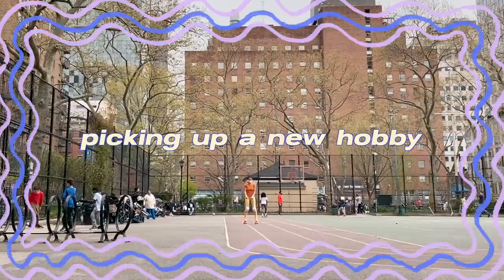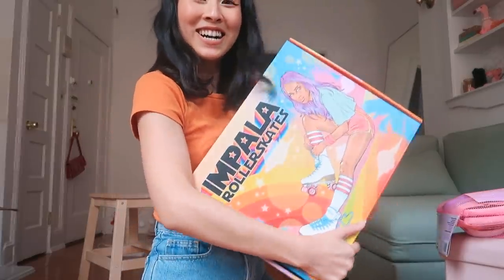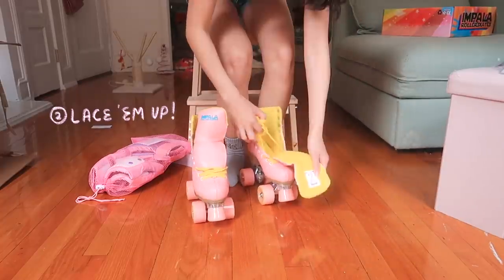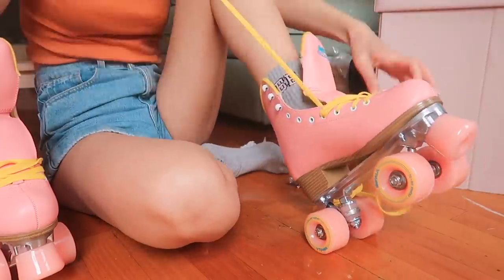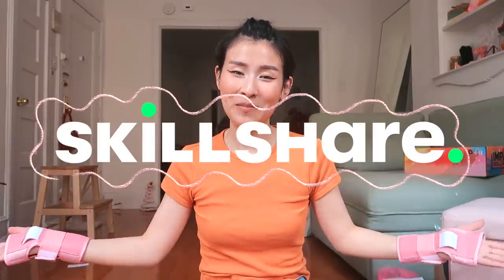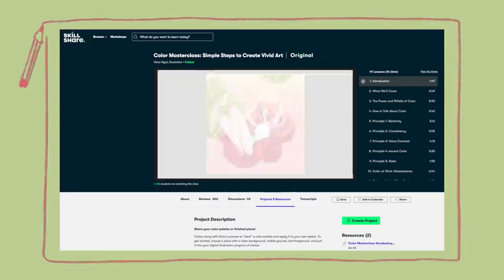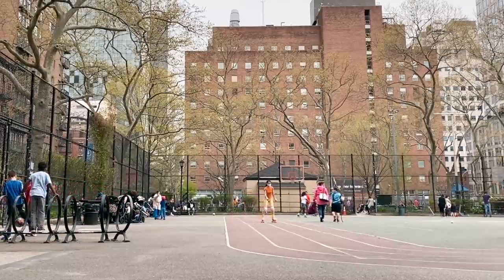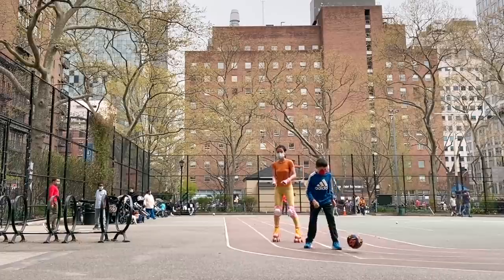Starting to Roller Skate + being ok sucking at something new! IMPALA Skates unboxing ⁄⁄ WE🙂WEDNESDAY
🔥 O P E N  M E 🔥 + turn on notifications for future posts :~D

orange shirt from frank & oak
denim shorts (formerly american apparel)

💌 happy wednesday, my friend :D
i wish i were able to make a WeWednesday EVERY wednesday, because it's honestly so fun making these short form videos trying out new things, but i would need an editor to help split the load with me. I've been thinking about that as of late, if i should make more content and ask for help, or still do everything on my own :0
starting this new phase of my life here, i'm trying hard to find a good work/life balance- because outside of content creating, i'm maintaining some newfound hobbies and skills. on top of skating + martial arts, i really yearn to pick up french lessons again... AND i want to paint more! where is all the time!! it is in part a blessing to have this passion and thirst to do everything, but a little bit stressful when you feel you don't get to do everything you want.
take things one day at a time! i tell myself that it's not important i get the gratification of advancing super quick so i could prove something to myself/others- that this hobby was only worth investing time/money in BECAUSE you got good or something. no no no  . .. ...
this is my third time using Quad skates- the last time was 2018, i think! my sister bought herself a pair while we were at RISD, she was very into it for a few months, skating after class and blowing off steam. i borrowed hers for maybe 15 minutes? (in one of the Dec Daily vlogs), but that barely counted as skating, as i'm trying to really get comfortable and balance in these rather than just "stay standing and not fall on my butt & get hurt". We also went to a rink that same week, and i had so much fun.
I never thought it would be possible for me to get 'good' though, for some reason.. we forget that everybody starts not knowing something before learning, and struggling, and choosing to prevail. On instagram i am very inspired by zelenaonskates + anaocto! i love their positivity and skating outfits ^^
what's your experience with skating?? and are there any skills you have been waiting to try? THIS IS YOUR SIGN...
as always chat w me in the comments, i send you my love!
I'll be back in just a few days with the video that was supposed to go up last weekend if not for a tech difficulty 🤪
 love, Annabelle
to all my patrons, thank you for your support which further enables me to pursue my passions and work for myself. 🍒 THANK YOU TO my top tier patrons! 🍒
Nancy T., Alia M., Merielle C., Victoria, and Juliette A.!